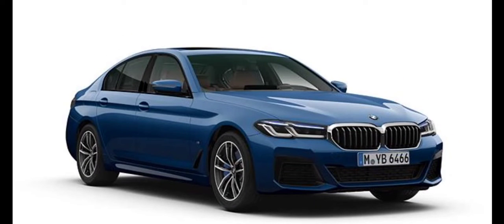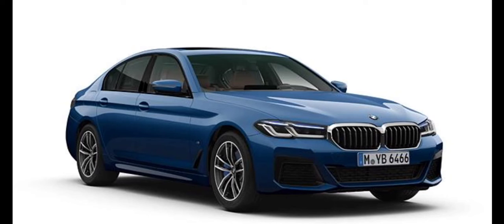BMW 530d review | car enthusiast's favourite car | budget bimmer 💥💥😱😱🤯🤯 | budget super luxury car